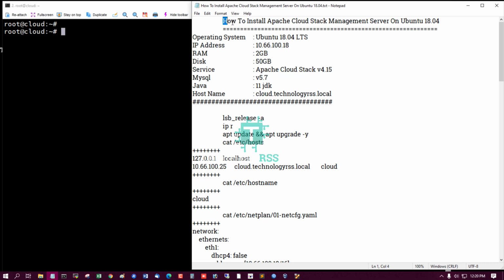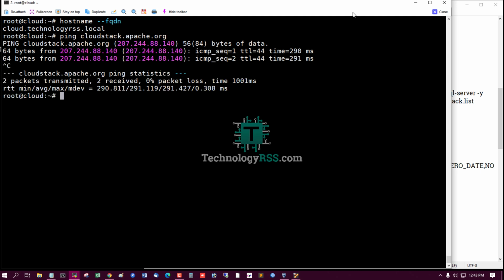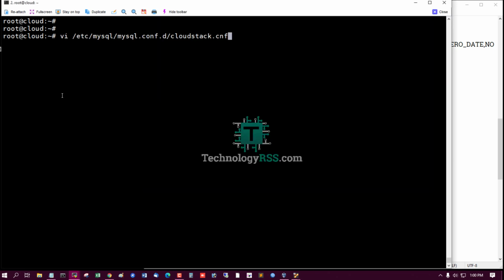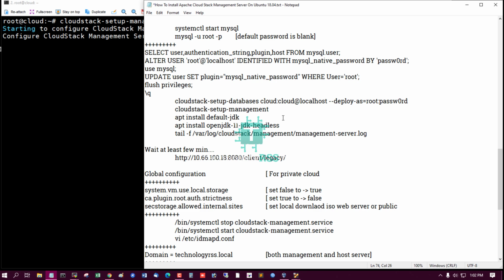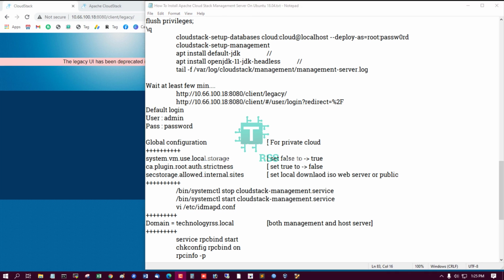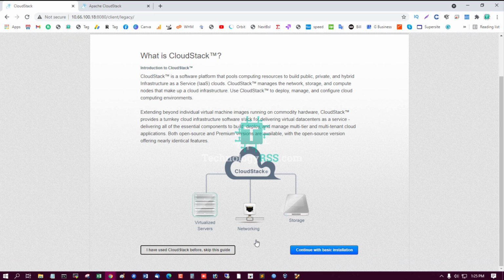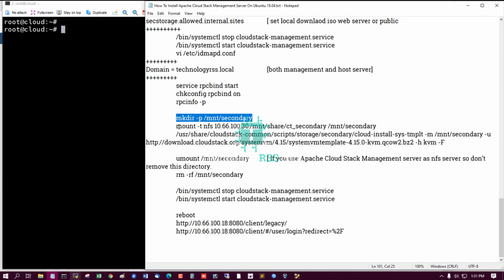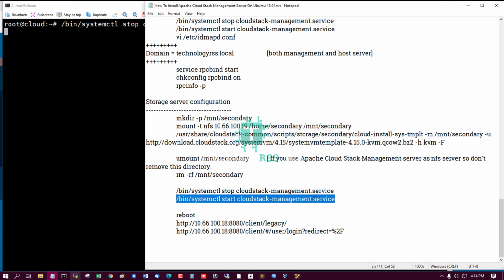How To Install Apache Cloud Stack Management Server On Ubuntu 18.04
Now I want to share How To Install Apache Cloud Stack Management Server On Ubuntu 18.04.

Thanks.